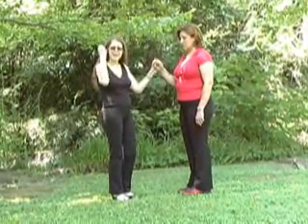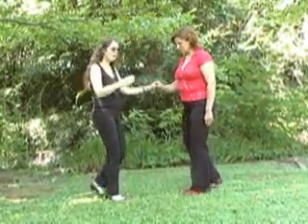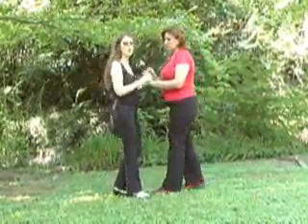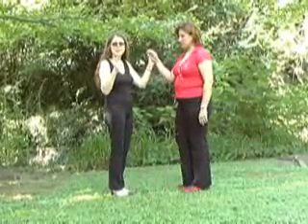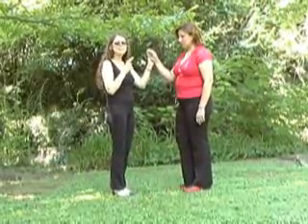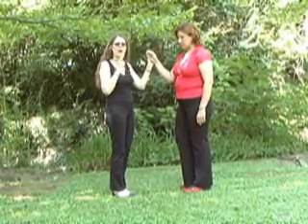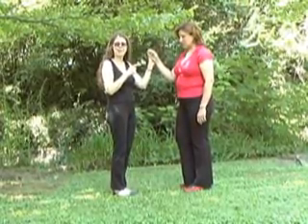Enchfla: Further Detail Shown by DanceInTime